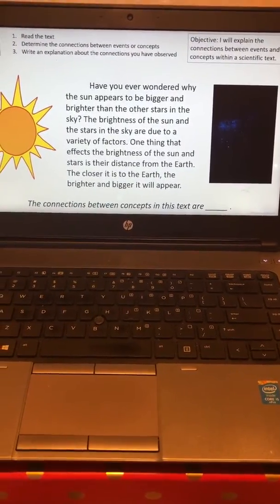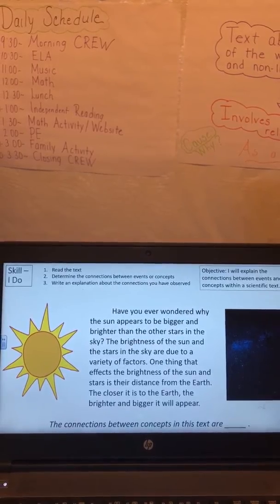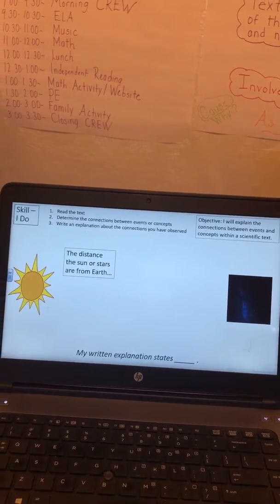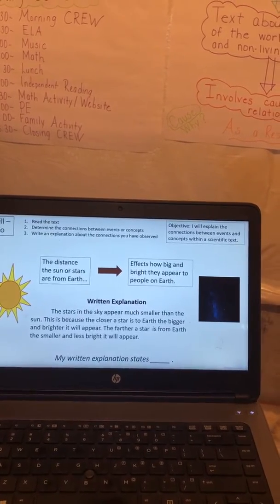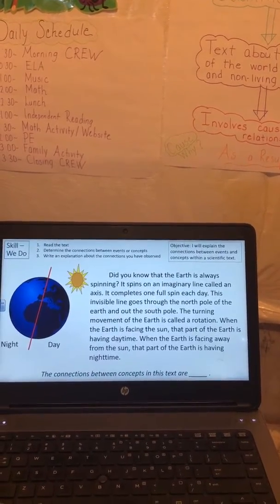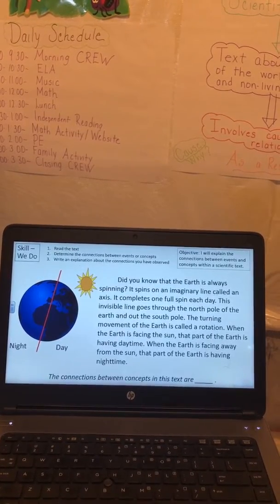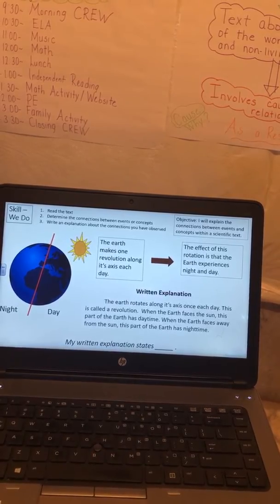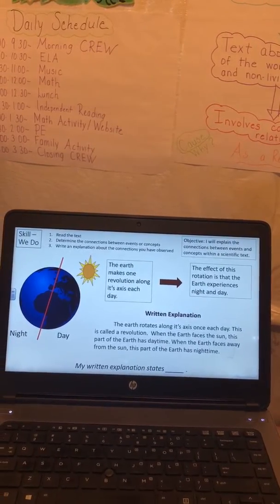4/15 Wed Grade 4 ELA Scientific Text